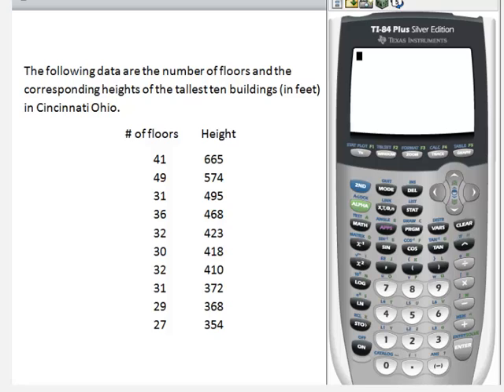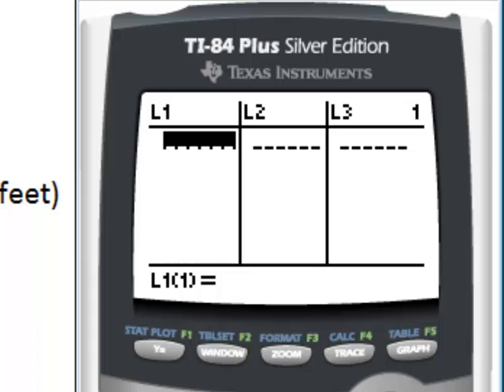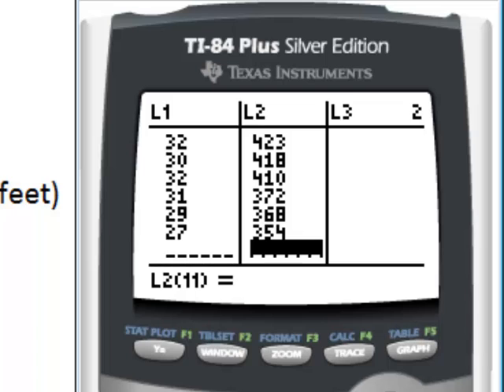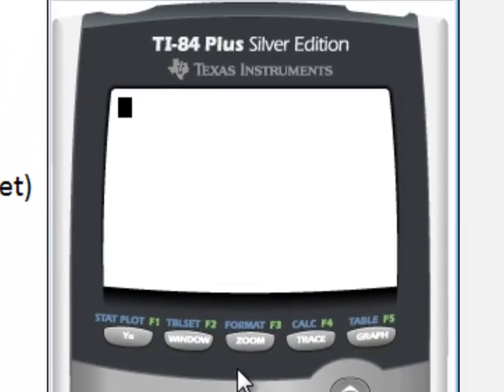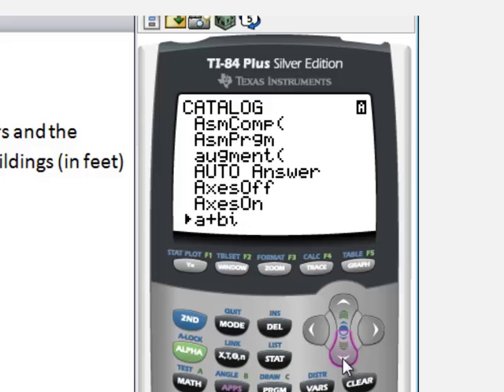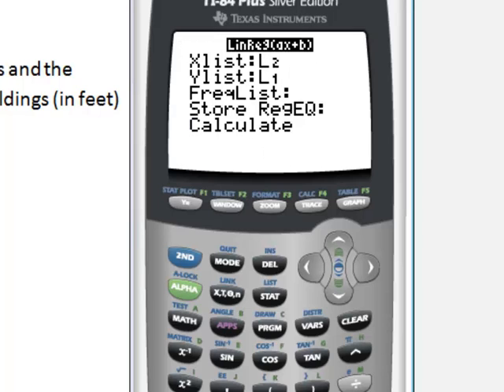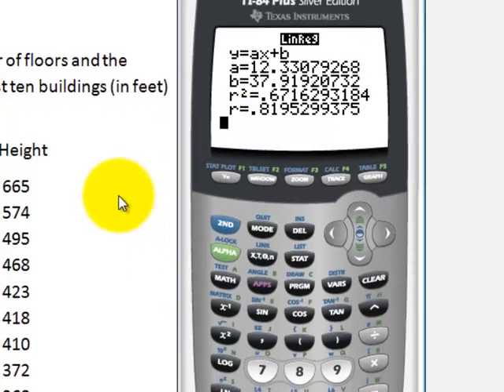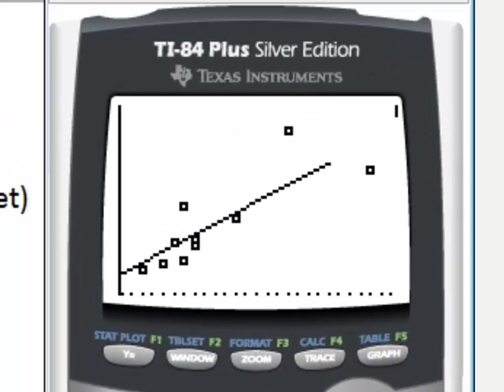Computing r, r squared, and line of best fit